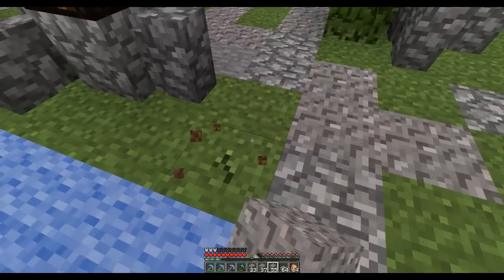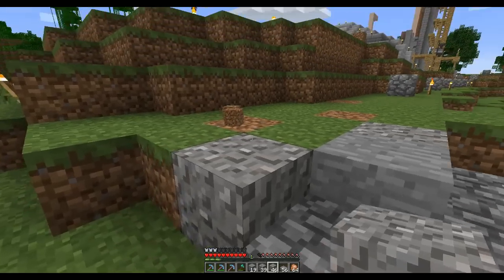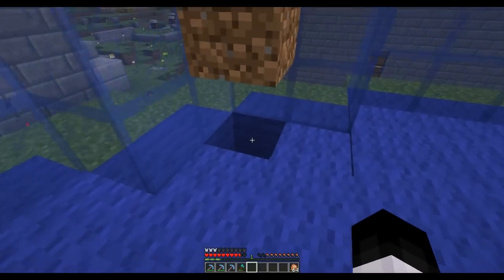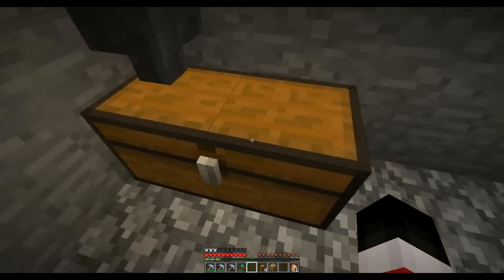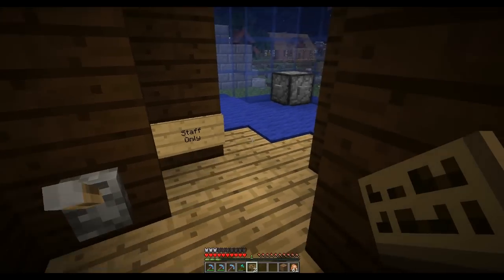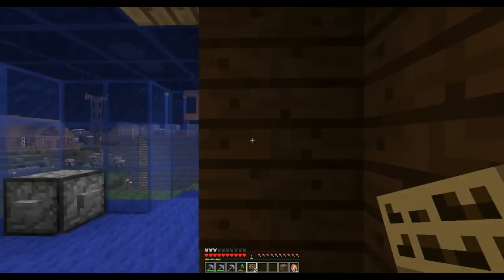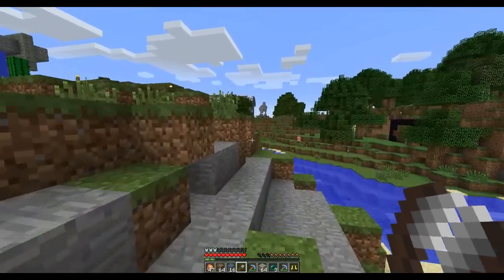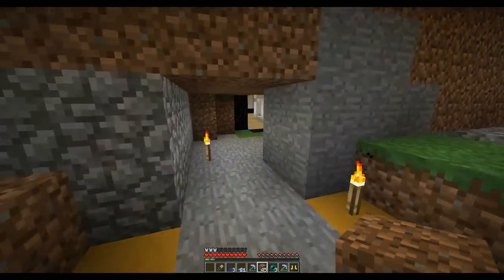Fall Damage (mindcrack) - 44 - Pick A Pick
This is 'Fall Damage', my main series. We are now in the fourth season of Minecraft Mindcrack and we find ourselves on a brand new map for minecraft 1.6. There will be fighting, there will be building, there will be death.